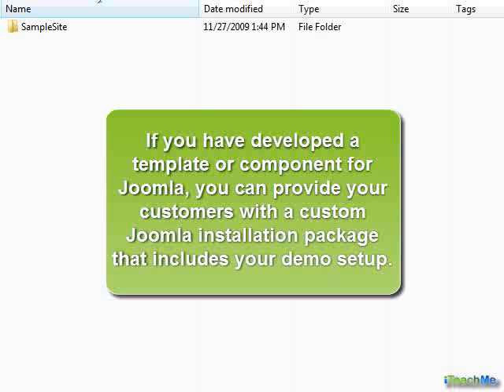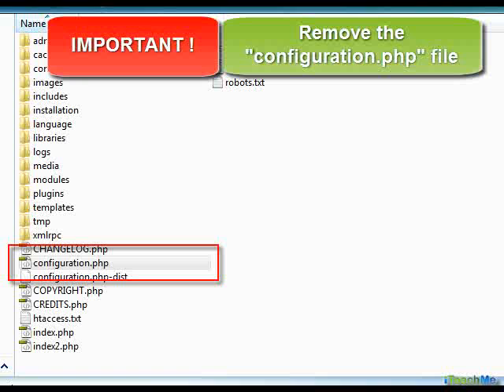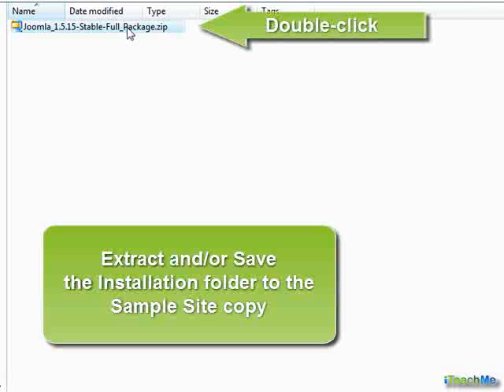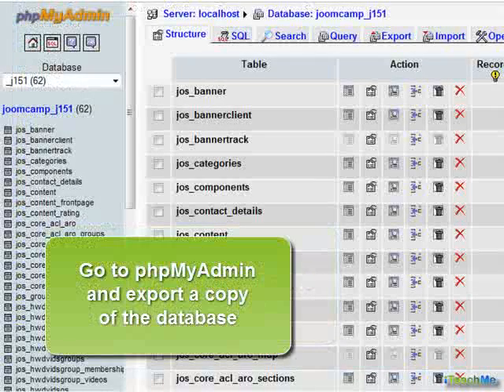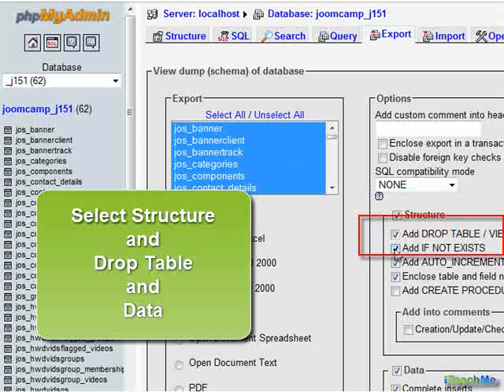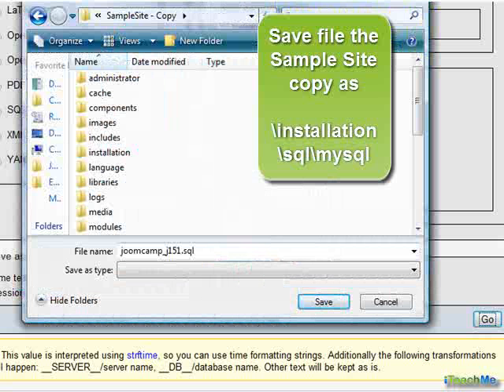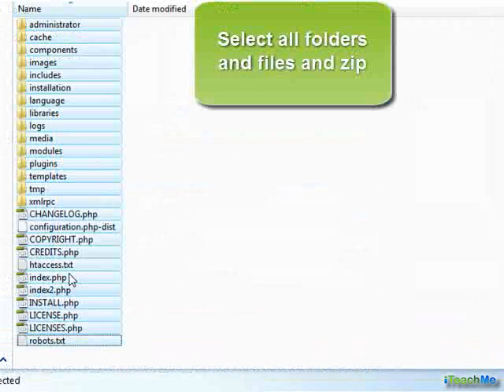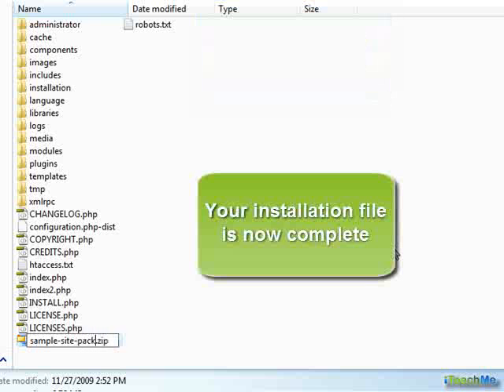Create a Full-Site Joomla Installation Package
If you have developed a template or component for Joomla, you can provide your customers with a custom Joomla installation package that includes your demo setup. For the text of this tutorial, and other Joomla tutorials,